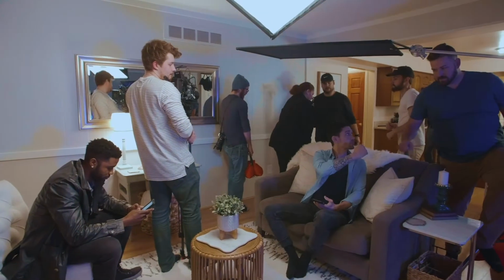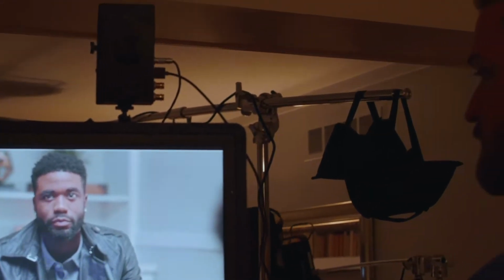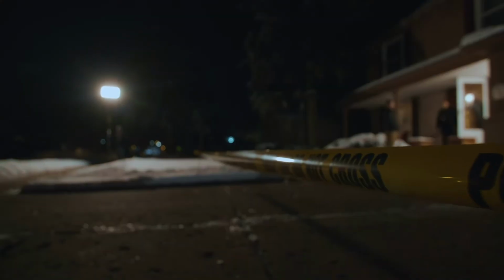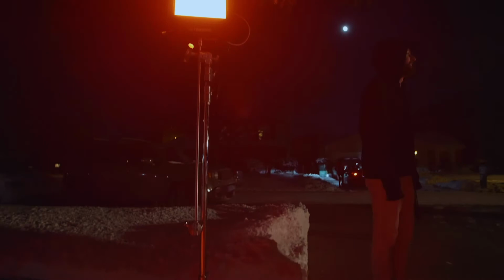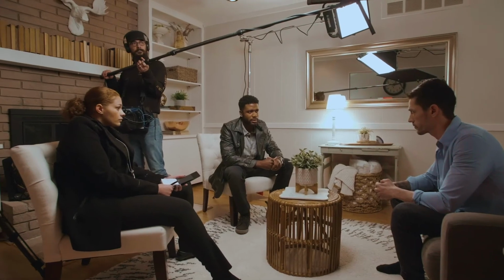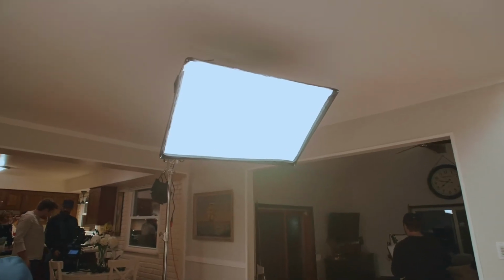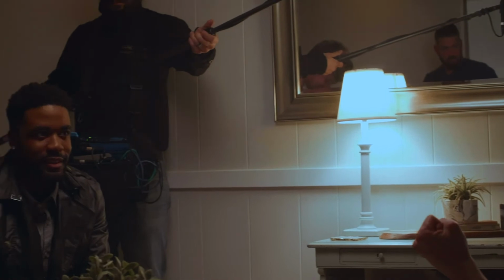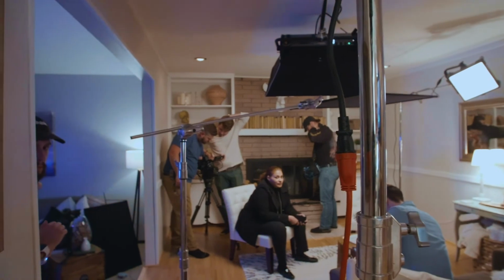How to use lighting to simulate emergency lights 🚨🚔.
Unleash your creativity with Gemini cinematic effects. In this video, cinematographer Garrett Sammons explains how he used three Gemini lights and the inbuilt emergency lighting effects to add drama and realism to a simple dialogue scene.